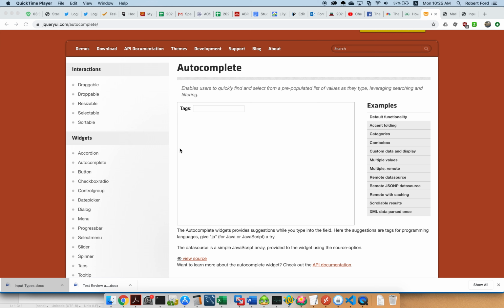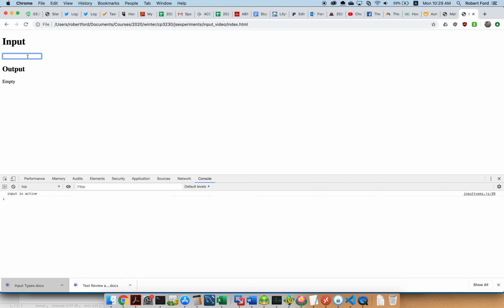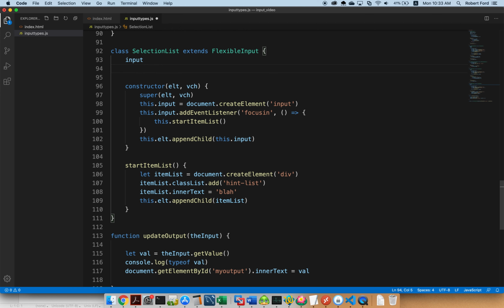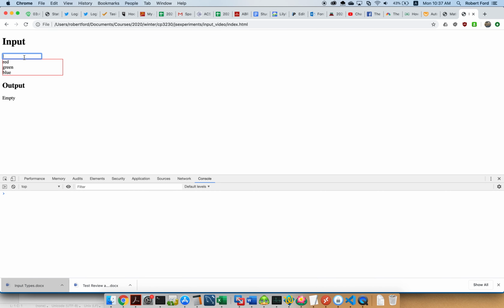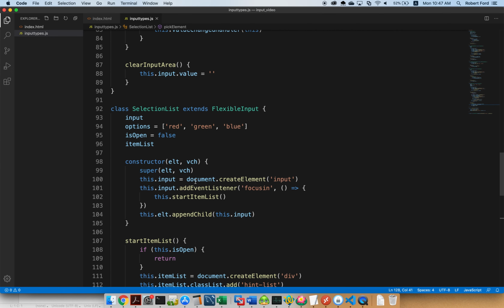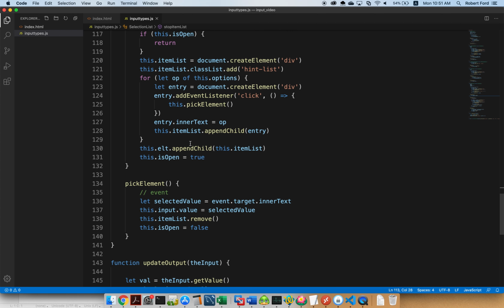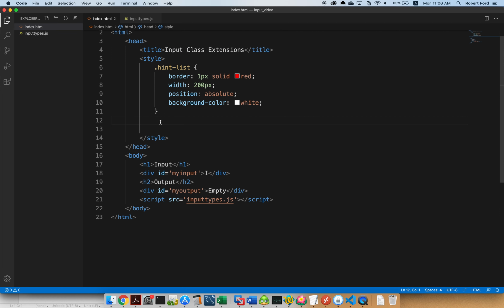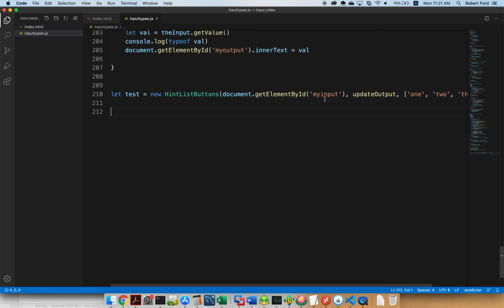Object Oriented Input Part 4